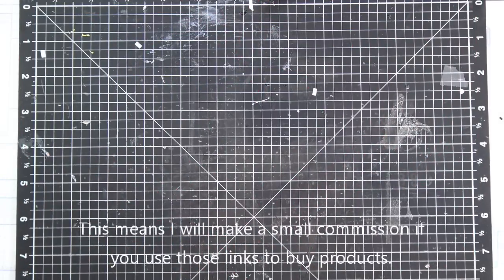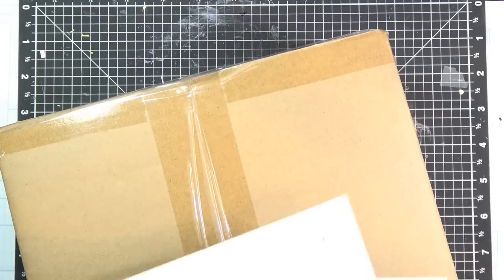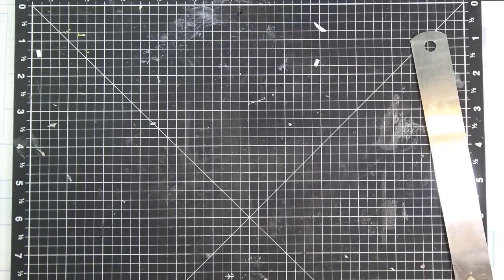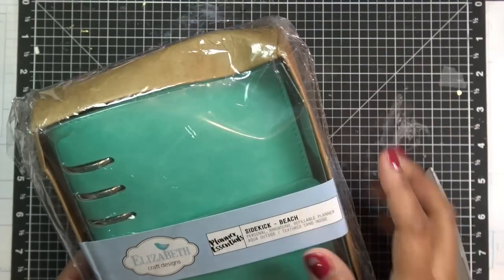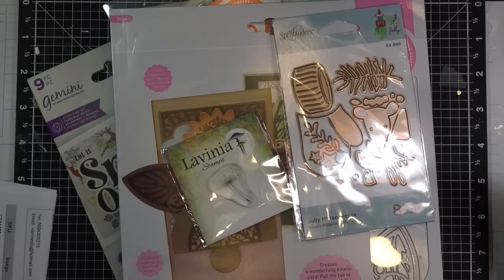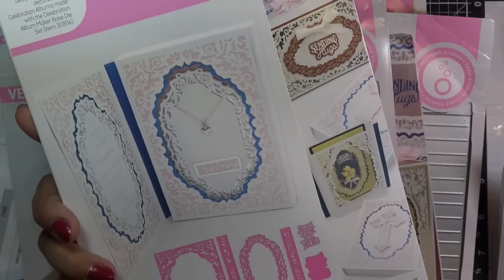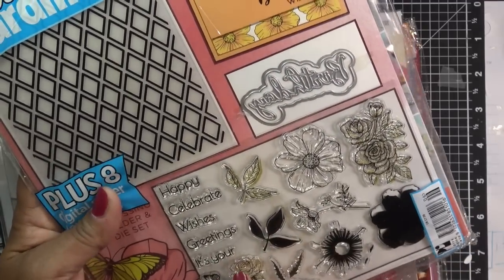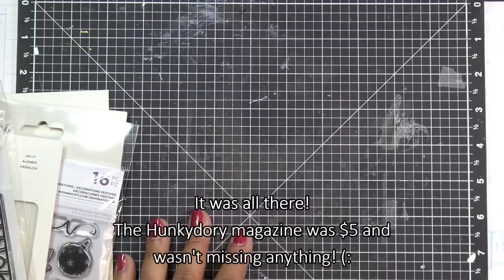Craftstash & HSN August 11 Craft Day (Part 2) Haul! Still Waiting for a Few Things!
Product links:
Add $100 to your cart to get the automatic $25 off in the checkout! Expires 8/23/2020.

Mailing Address:
Vianney Luna
United States